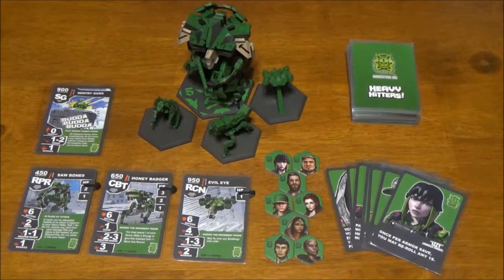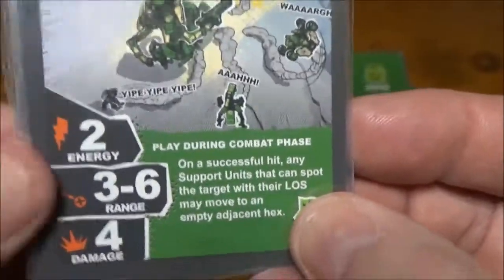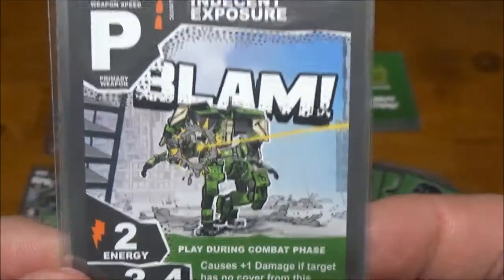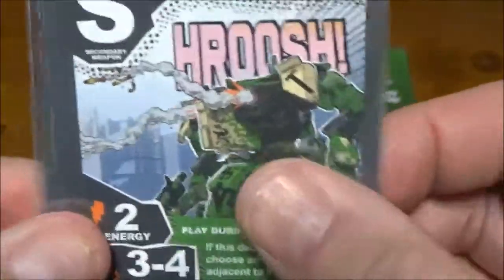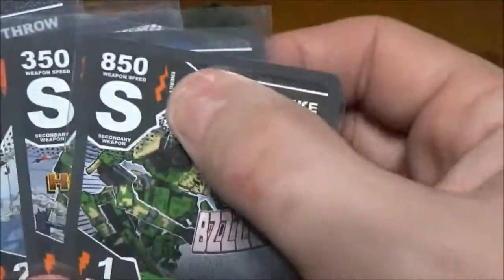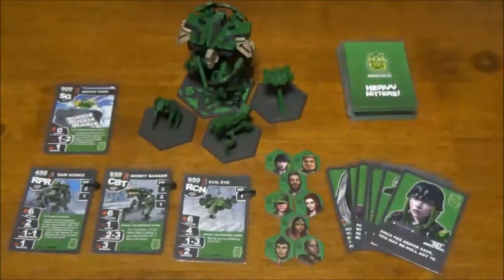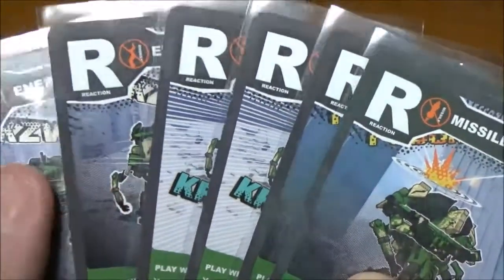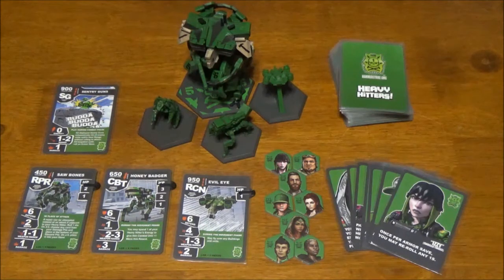GKR Heavy Hitters - Hammerstrike AMG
Putting the “terror” in terra firma.

Sick of forests and glaciers blocking your view? Wouldn’t you like a nice shiny shopping mall to look at instead? ‘Course you would. And so would we, Hammerstrike Amalgamated: the heavyweights of heavy industry.

As Earth’s leading pre-apocalypse military contractor, we know a thing or two about mega-scale construction equipment. So you can count on us to ensure that Earth’s remaining habitable land is put to good use.

Don’t let a little thing like nature stand in the way of your lucrative investment. Where unseemly natural land forms block the building of refined man-made structures, Hammerstrike will literally pave the way to a solution.